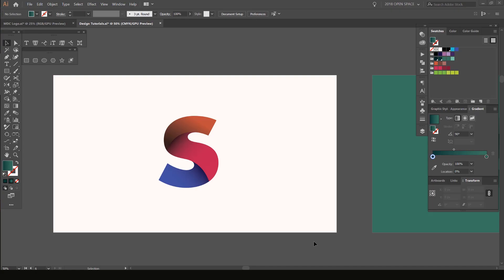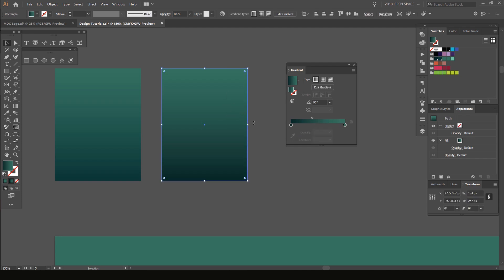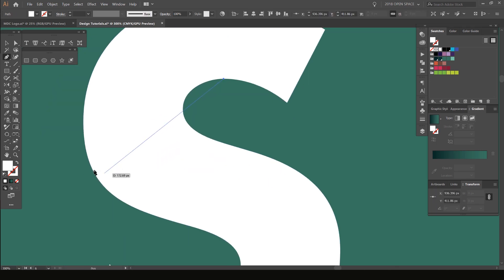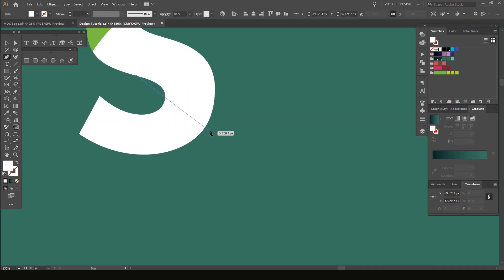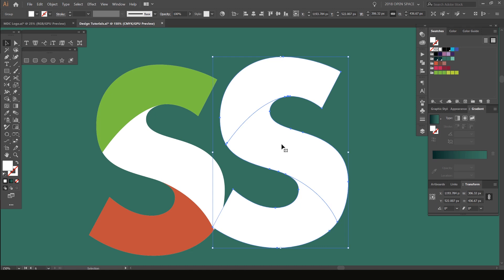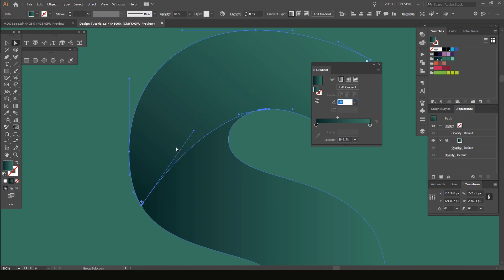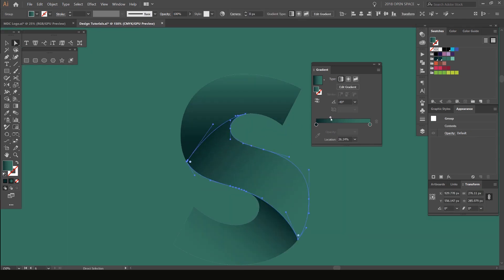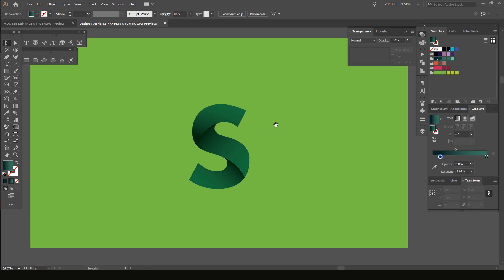How to create a gradient minimal logo in illustrator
In this tutorial, I show you how to create a minimal logo with just using gradients and a single letter. The gradient tool is powerful to give depth into making it look 3D to give the illusion that it is behind and object. This logo design is a simple method you can use on monograms, geometric logos or logo marks.